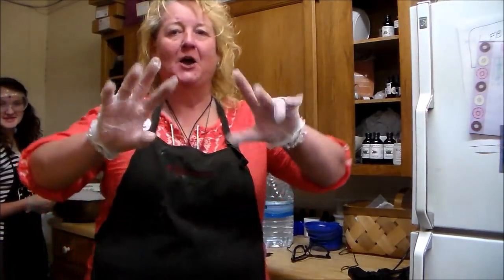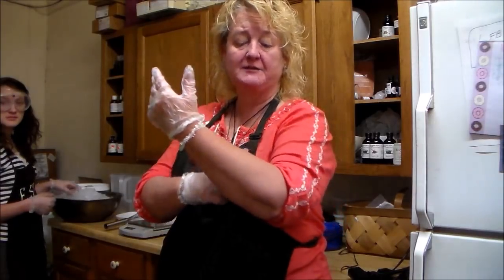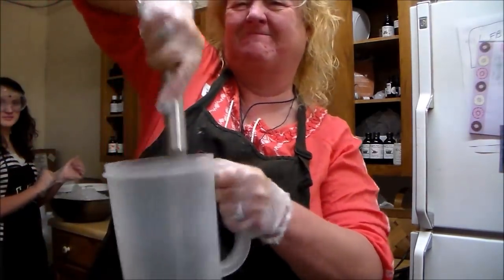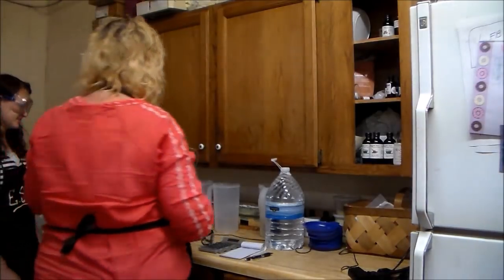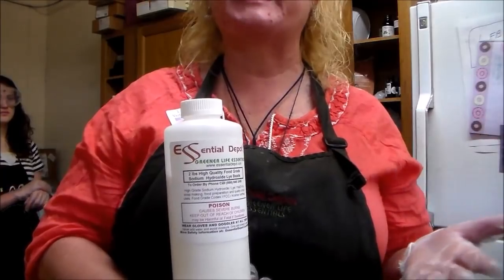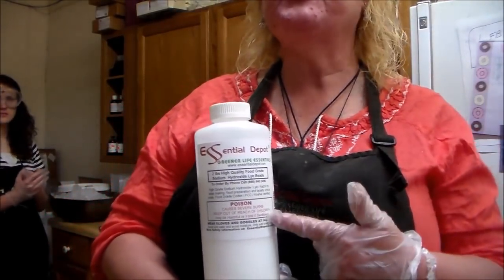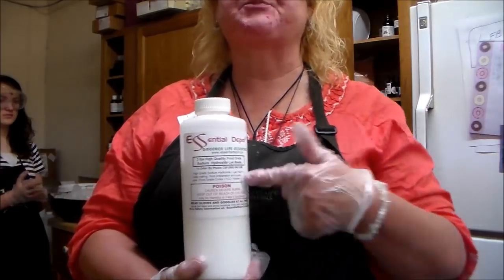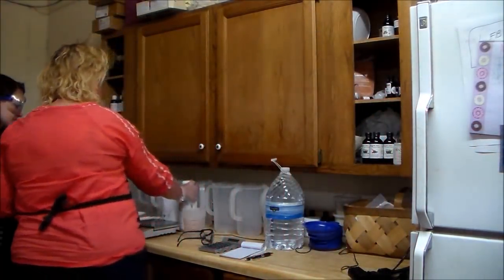OMG!!! We got to have it now!! How to do it with Lye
You got to see this...

Some find this link not to work well for them due to the type of phone or such they are using. so if you do... just go and then search for Essential Soap

Keep up with our adventure videos on facebook.

Buy or sell extra soaping supplies. Not soap you made but supplies to make it and other cosmetic.